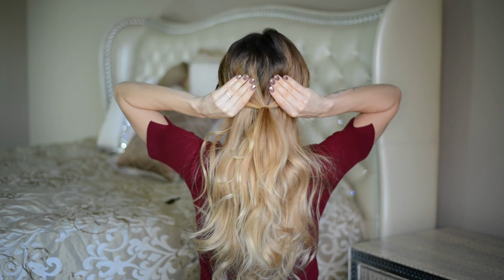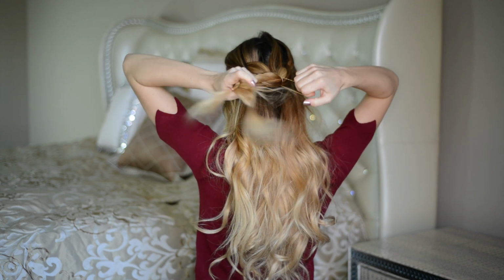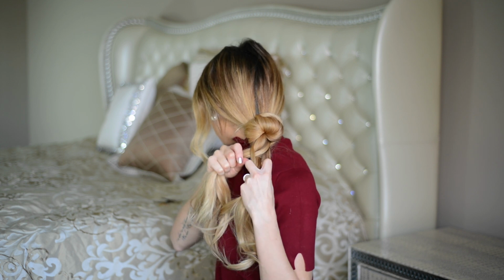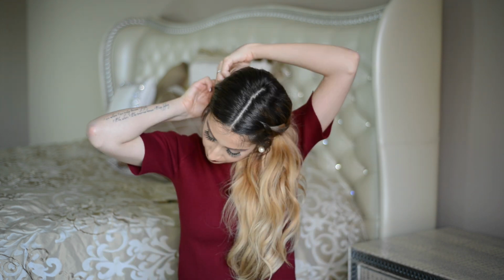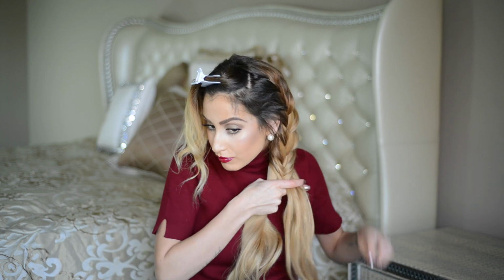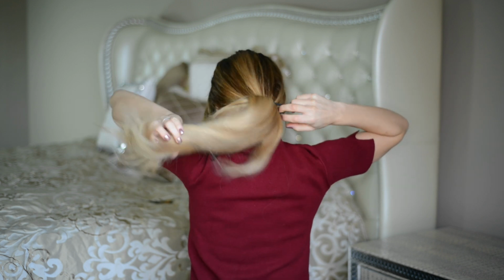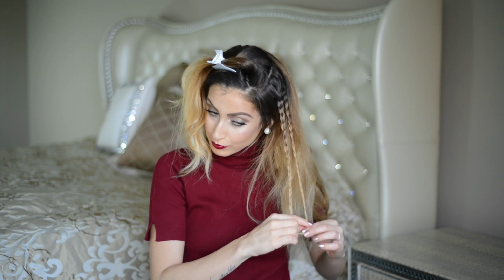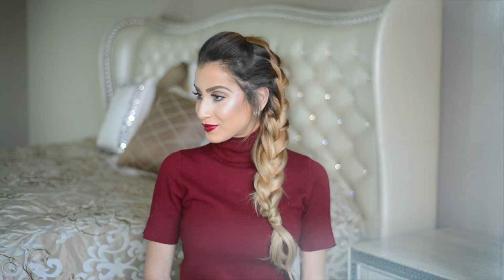15 Romantic Heatless Hairstyles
Hello my loves and happy hump day! I'm so excited that Valentine's Day is just around the corner! I wanted to show you some romantic heatless hairstyles inspired by V-Day that you can create in a few minutes for pretty much any occasion! So I really hope you enjoy this video and try at least one of these hairstyles out! Xx

I want to take a moment to say a big, big THANK YOU to my friend Jessica Allossery for lending her beautiful voice and musical talent to make my videos even better for you guys! She recorded and produced all the songs in this video by herself, so if you love her music as much as I do, head over to her channel and show her some love: